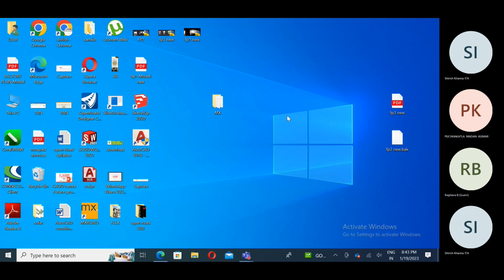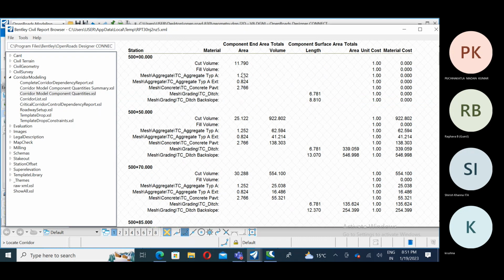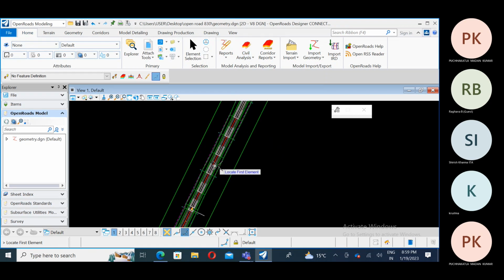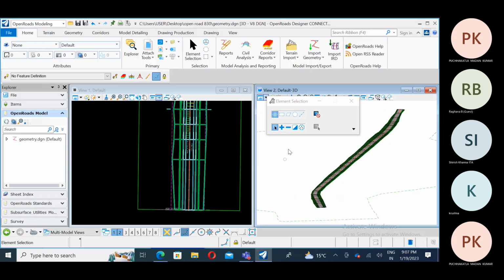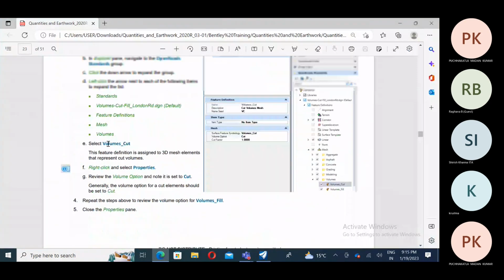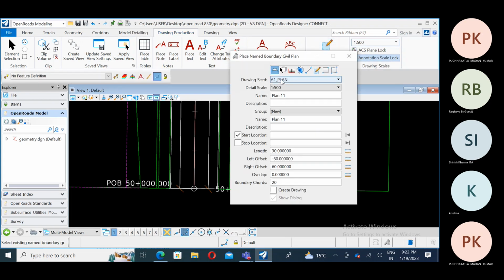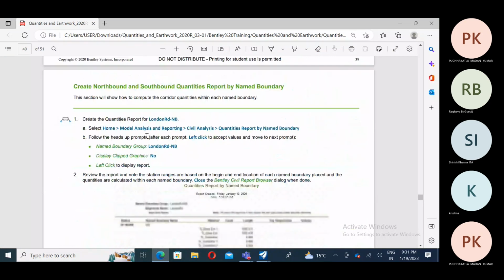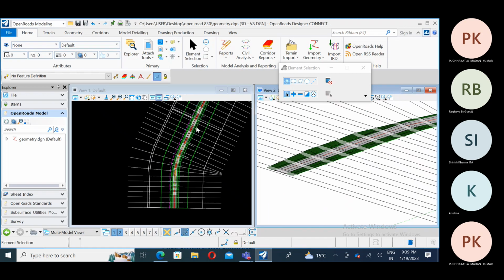Road Network Design with Open Roads PART 9